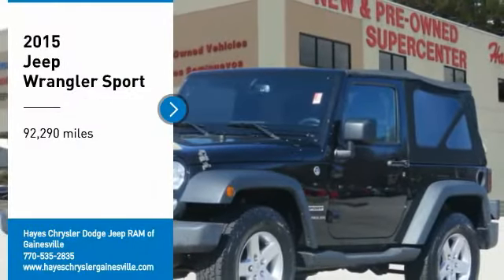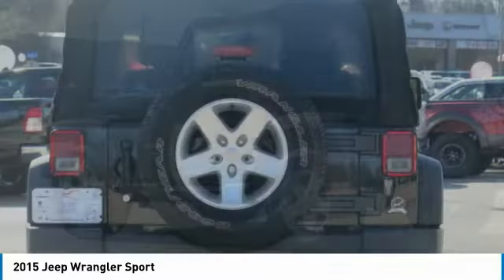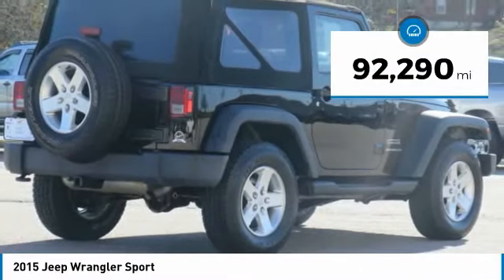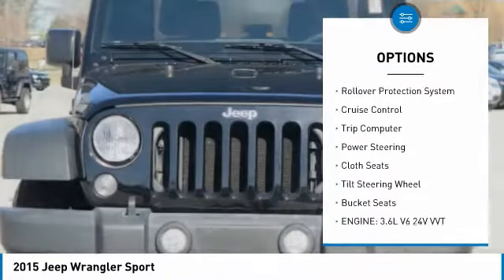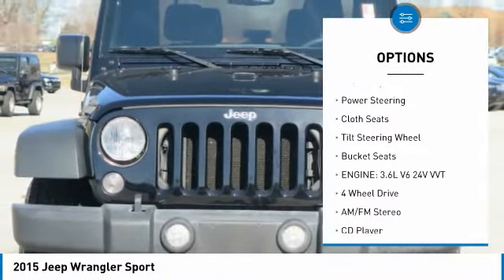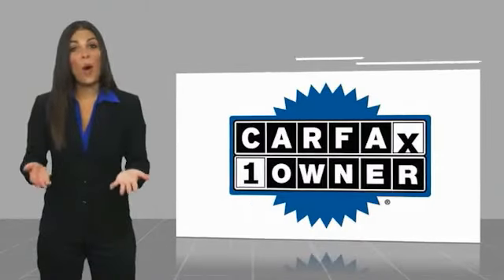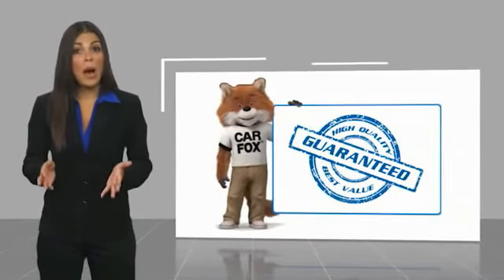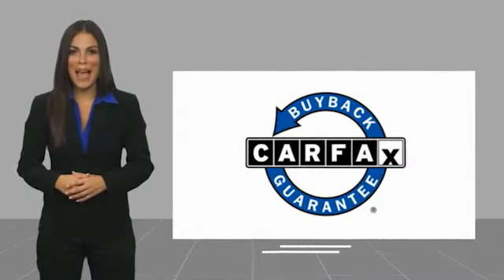2015 Jeep Wrangler Gainesville GA G923076A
2015 Jeep Wrangler Sport

CARFAX One-Owner. Clean CARFAX. Black Clearcoat 2015 Jeep Wrangler Sport 4WD 6-Speed Manual 3.6L V6 24V VVT Class II Receiver Hitch, Connectivity Group, Front 1-Touch Down Power Windows, Power Convenience Group, Power Heated Mirrors, Power Locks, Remote Keyless Entry, Trailer Tow Group, Trailer Tow w/4-Pin Connector Wiring, Uconnect Voice Command w/Bluetooth.brbrRecent Arrival!brbrAwards:br  * 2015 KBB.com 10 Coolest New Cars Under $25,000   * 2015 KBB.com Best Resale Value Awards   * 2015 KBB.com 10 Most Awarded Cars   * 2015 KBB.com 10 Most Fun SUVs   * 2015 KBB.com 10 Best SUVs Under $25,000brFor over 41 years our motto has been welcome to the family Call today for an appointment.